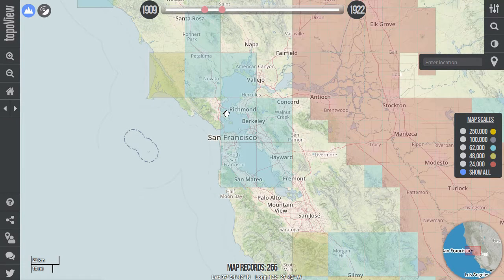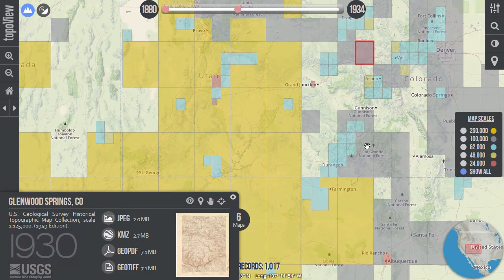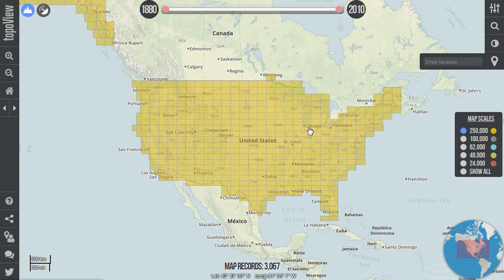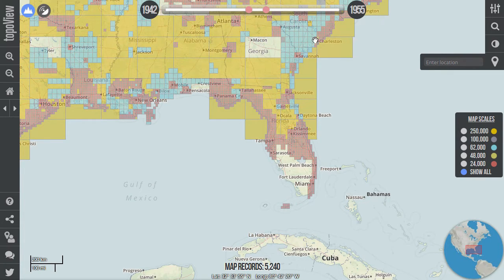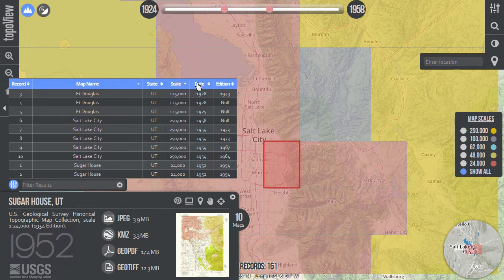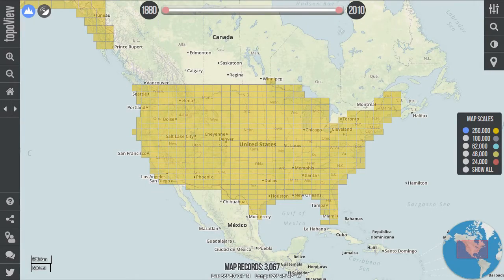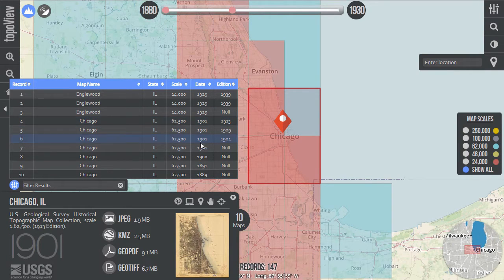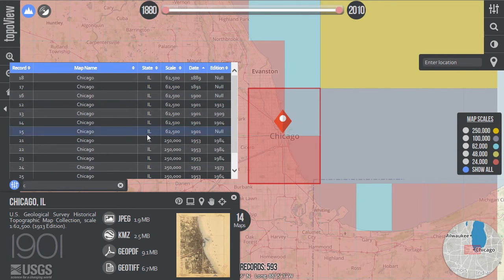Lesson 9b - Accessing USGS Historical Maps through TopoView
Lesson 9b: Accessing USGS Historical Maps through TopoView - This video demonstrates the basic function of TopoView, a USGS product allowing access to USGS historical topographic maps for no charge.

For the complete listing of videos part of the 'Using The National Map